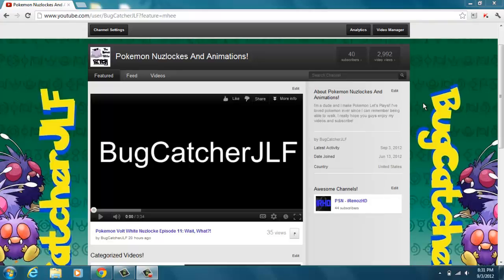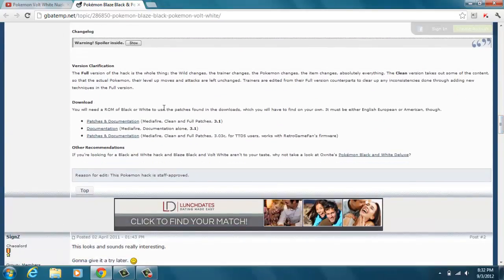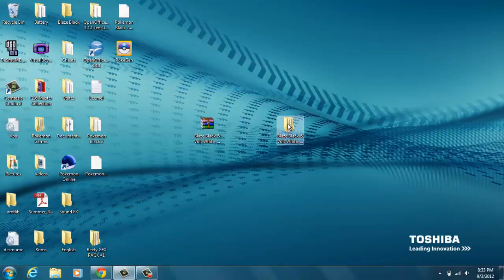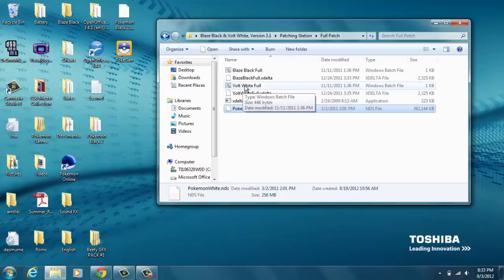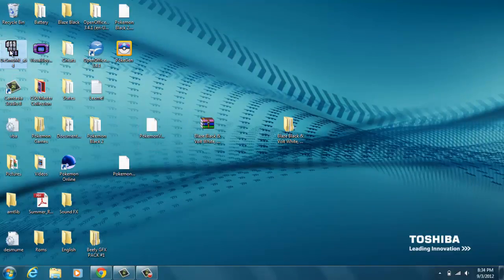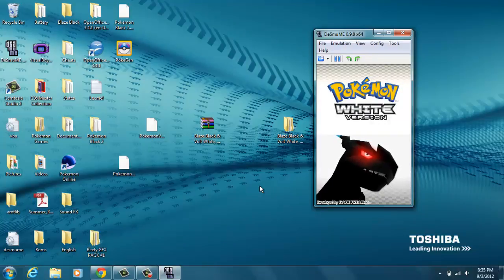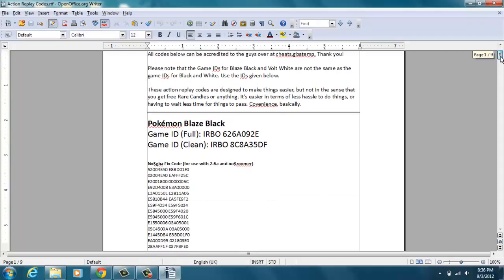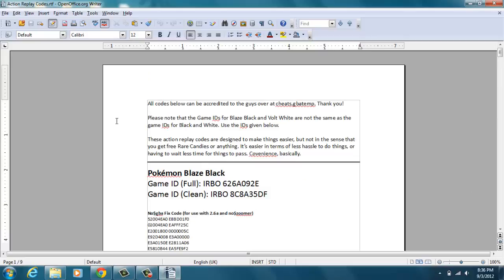How to Patch and Play Pokemon Volt White and Blaze Black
Hey guys, this is how to patch and play pokemon volt white and blaze black. It's easy if you follow what I do!